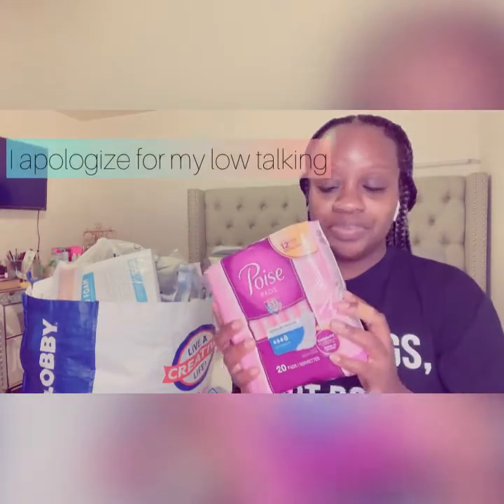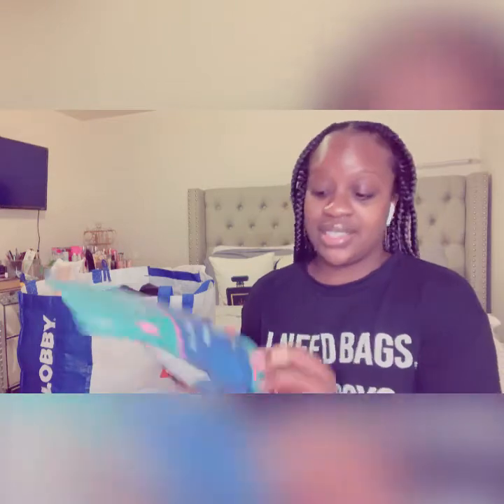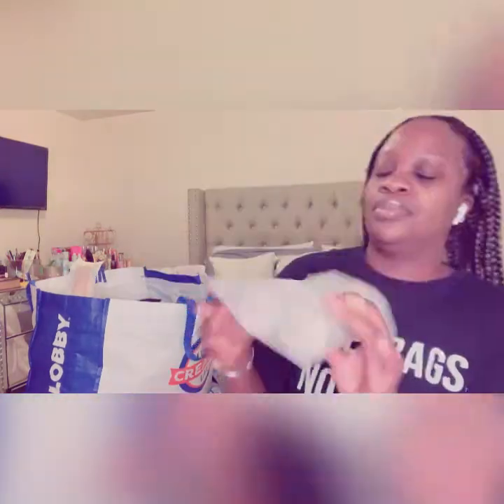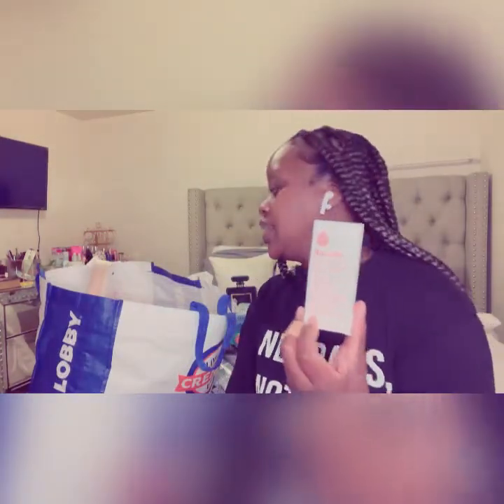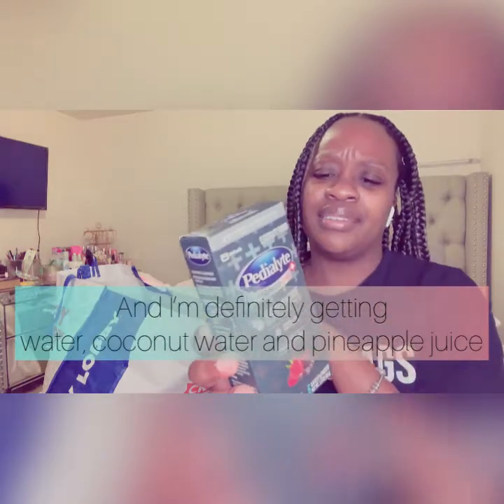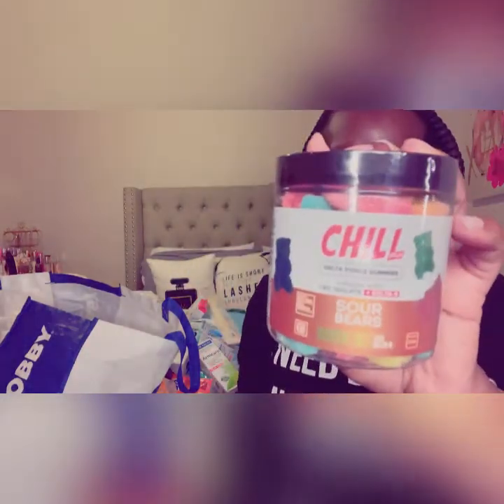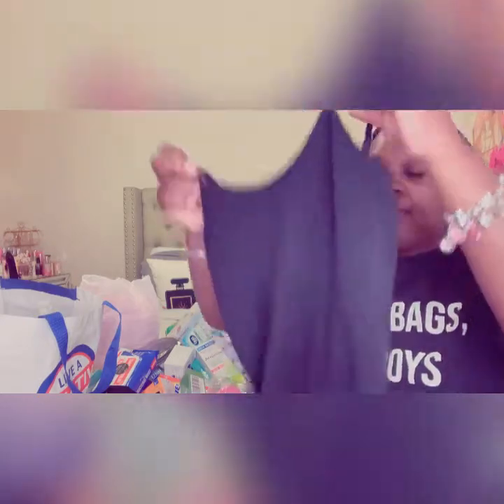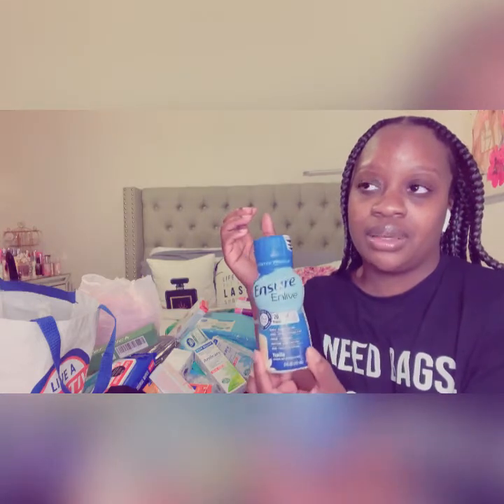BBL SUPPLY LIST | PACKING FOR MY BBL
ITEMS YOU MAY NEED FOR YOUR BBL.THESE ARE THE ITEMS I'M TAKING WITH ME TO MIAMI FOR MY BBL. I USED LITERALLY EVERYTHING I PACKED.